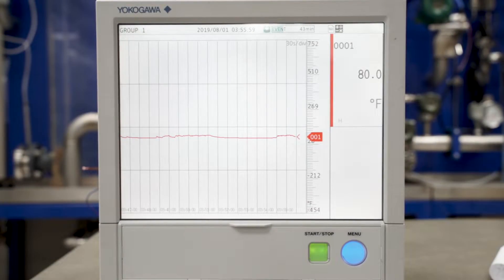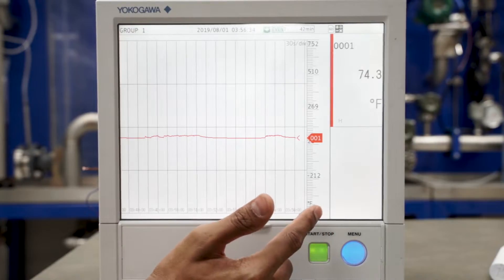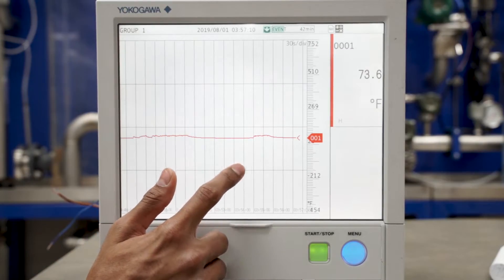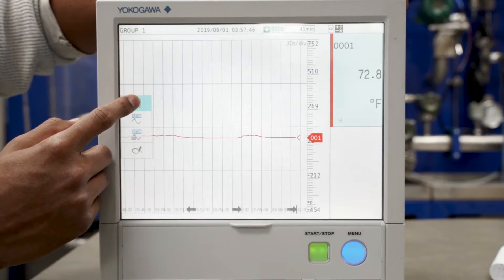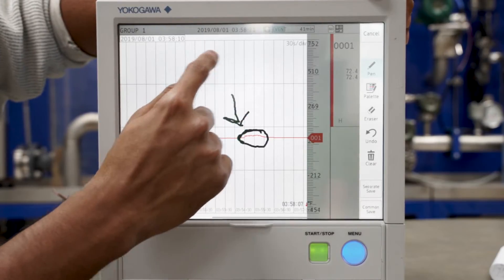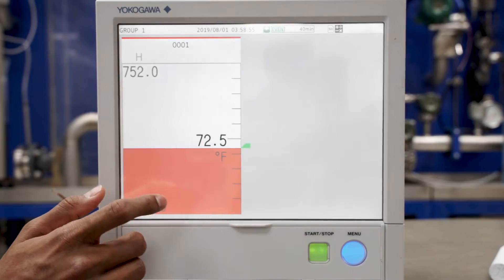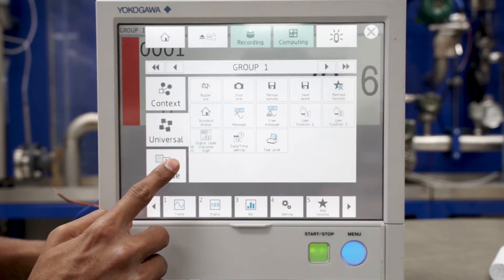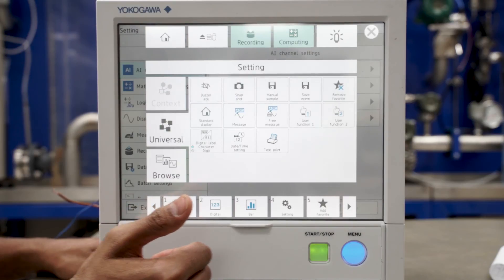Base screen navigation of Yokogawa's GX/GP data recorders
This is a SmartDAC+ tutorial covering the base screen navigation and orientation of the GX/GP data recorders. We will be going over the main trend, digital, and bar graph displays and their respective features.